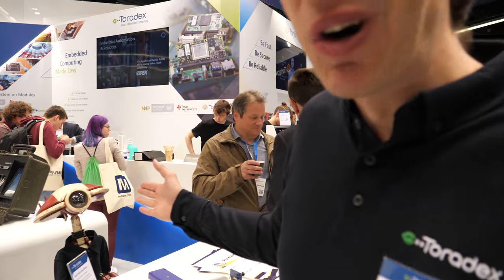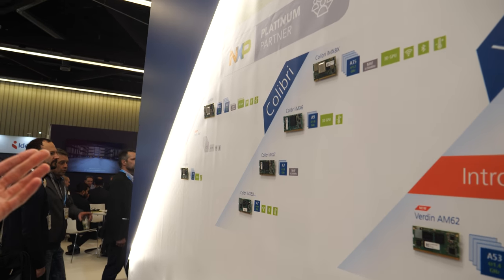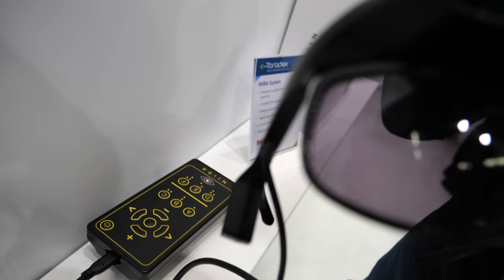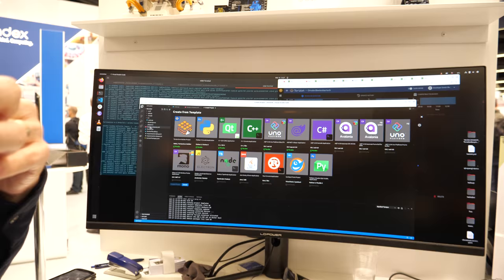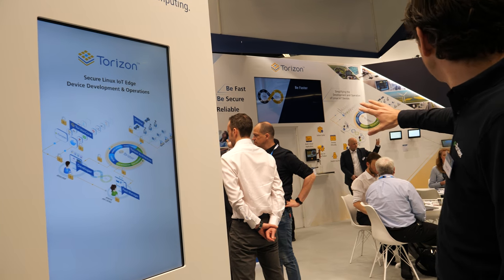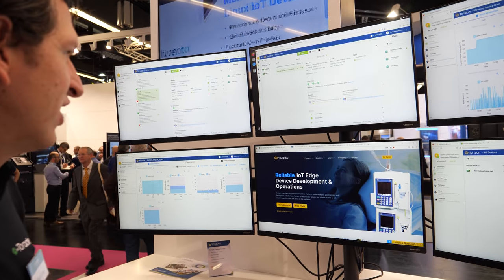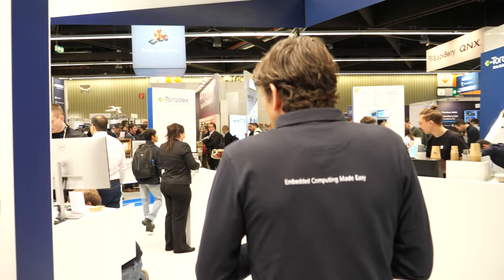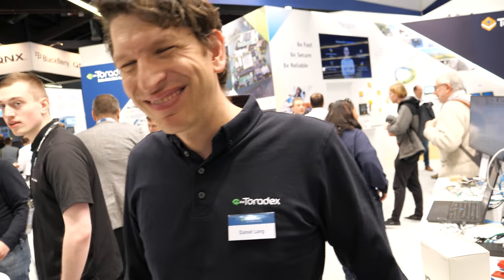Toradex Booth Tour, Verdin AM62 SoM, Torizon Updates at Embedded World 2023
Daniel of Toradex provides a Booth Tour showing their spacious booth at Embedded World 2023 in Nuremberg Germany. Toradex’s international team of experts from its offices worldwide were there to answer questions and present exclusive Torizon updates, newest hardware and innovations!

Their newest products: the Verdin AM62 SoM and the Mallow Carrier Board
Try to Break It Challenge - if you successfully brick the device, you get a prize!
Ampha P20, the world's first fully portable pollen analyzer by Amphasys
Sophi A, the first battery-driven phaco system
Integra's WELLJET Reagent Dispenser, a low-cost, fast, and precise solution
The Torizon Control Center - learn all about their platform's services and features
And more!
And they had freshly baked croissants and pretzels via the PRATICA oven, a self-service beer system via MyTapp, and awesome coffee from MARO - all thanks to successful Torizon-powered products by their partners and customers!

This booth tour was recorded as part of my Embedded World 2023 Day 2 Livestream